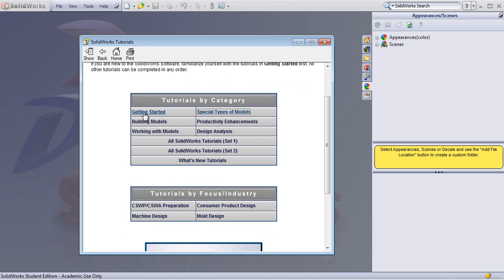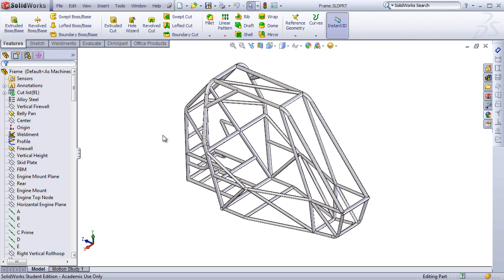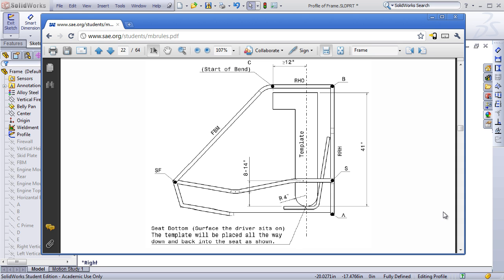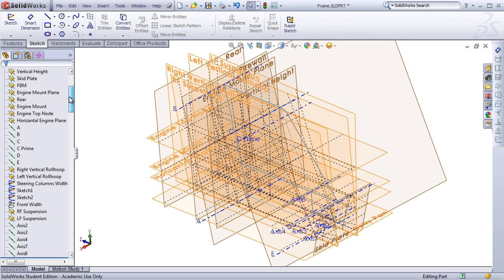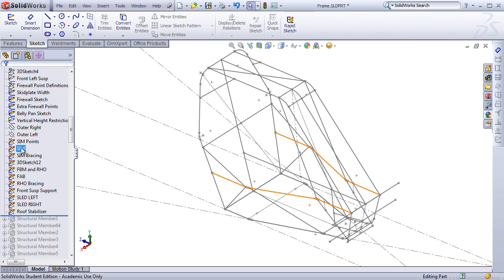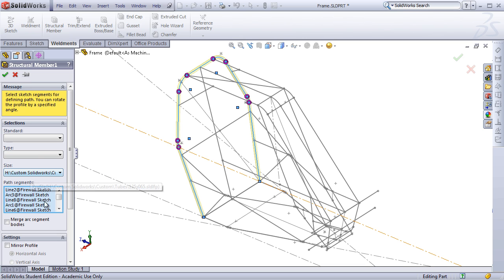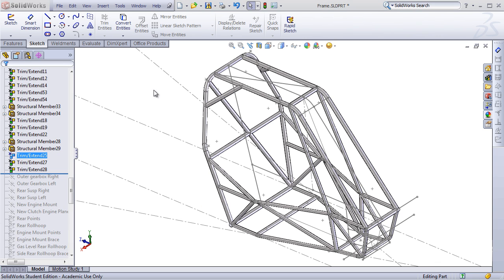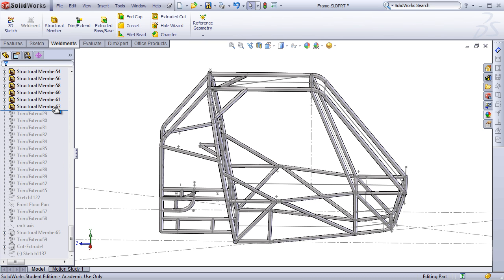SolidWorks BAJA SAE Tutorials - How to Model a Frame (Revised)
This video covers frame modeling techniques and topics specifically for the BAJA SAE competition